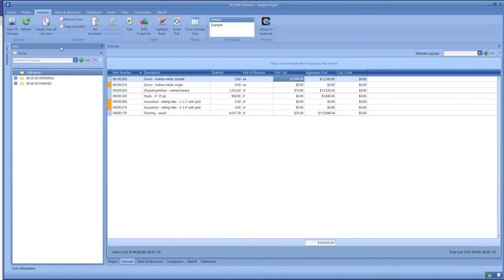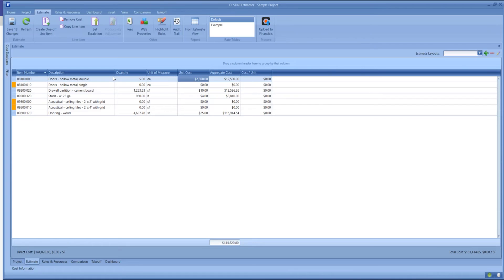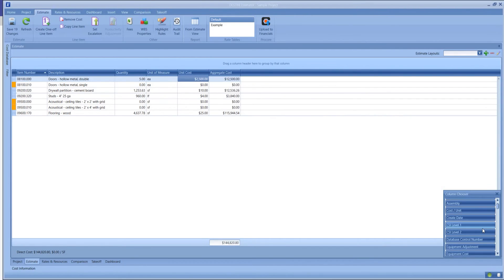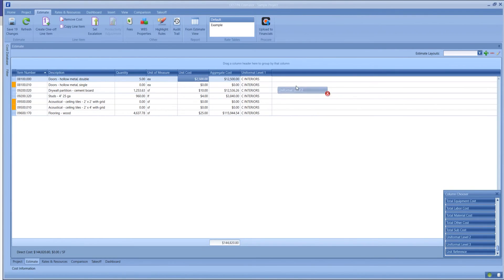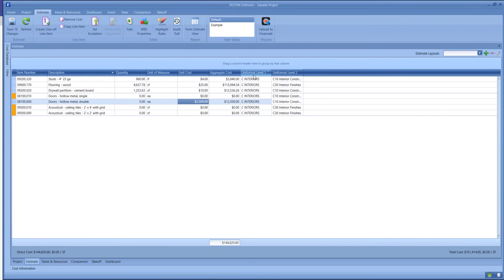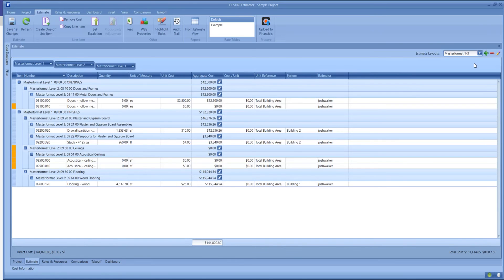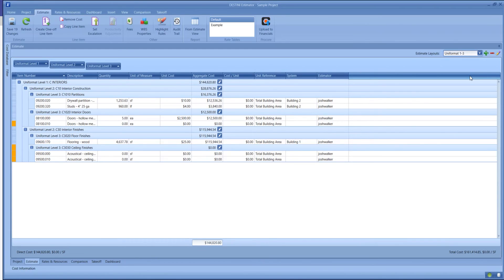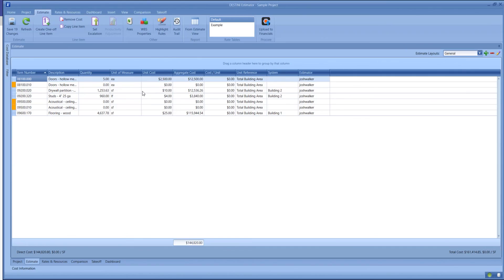Estimate Layouts in DESTINI Estimator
Want to make the most out of your estimates? With DESTINI Estimator’s estimate layouts, you can create multiple views of the same estimate and easily access these custom views at any time after creating them.

Josh Walker, Lead Sales Engineer at Beck Technology, explains in this quick 2-minute video how to adjust WBS properties, CSI columns, and uniformat values in a DESTINI Estimator estimate to create different estimate layouts.

Interested in learning more about creating customizable and defendable estimates with DESTINI Estimator?